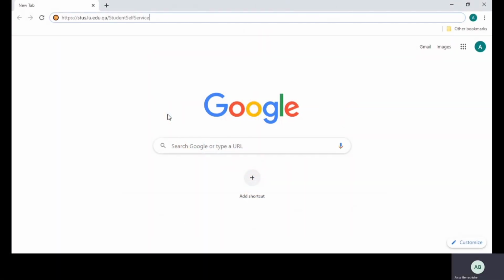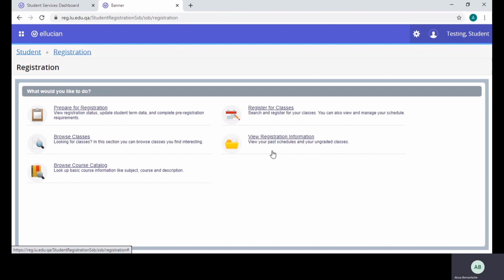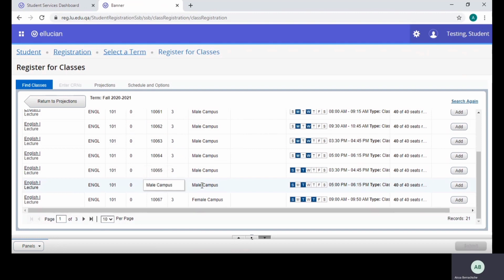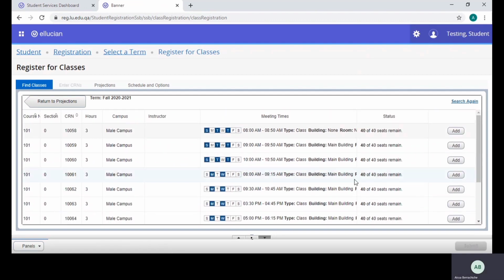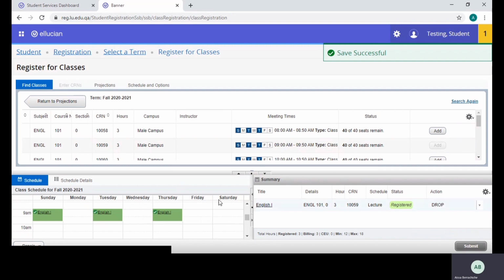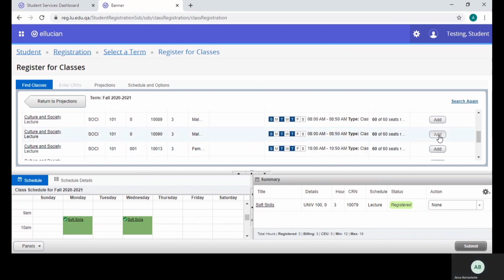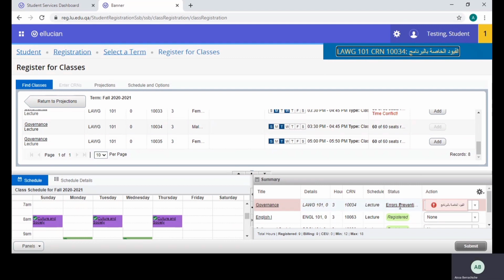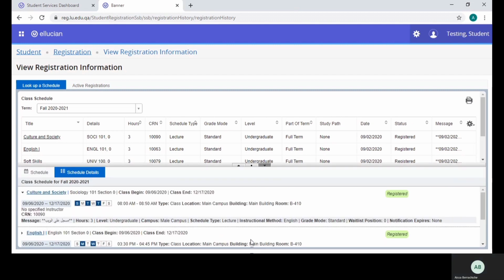Registration Steps at Lusail University via Banner